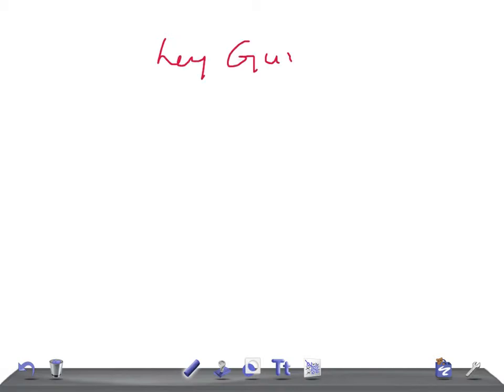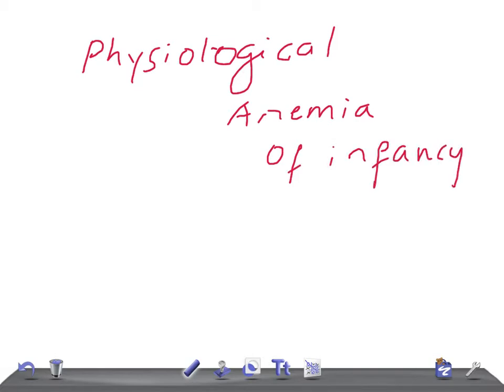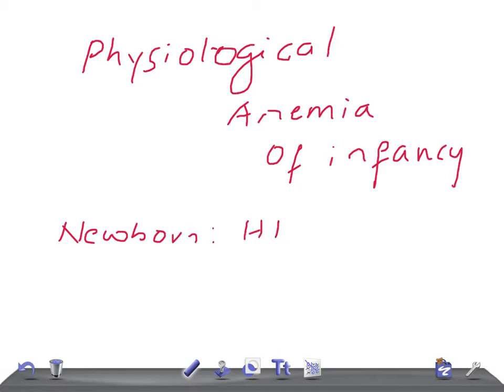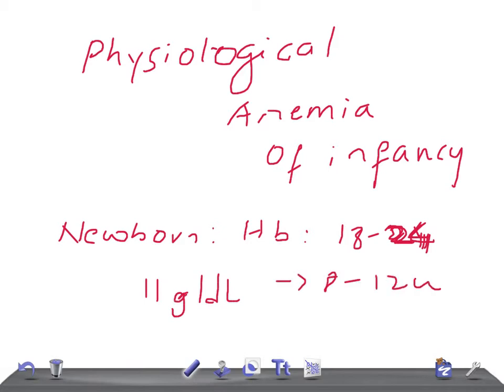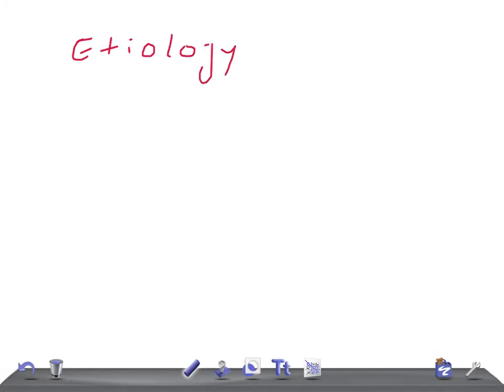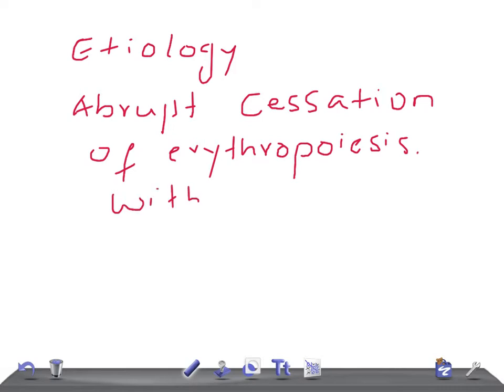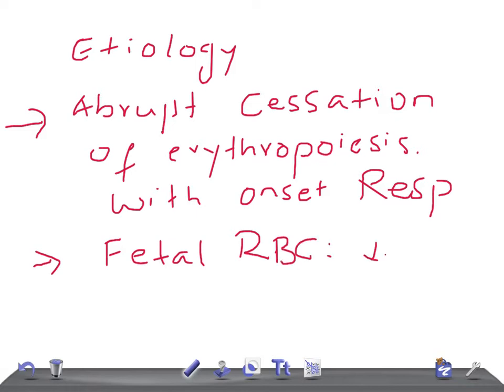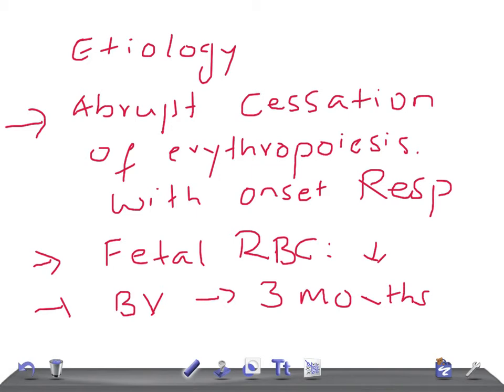QUICK PEDIATRICS: Physiological Anemia of infancy